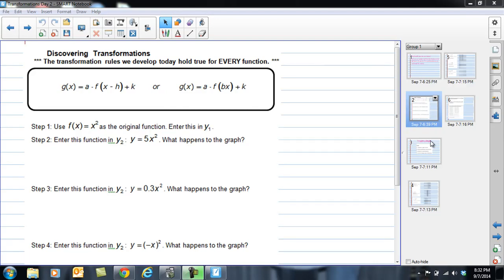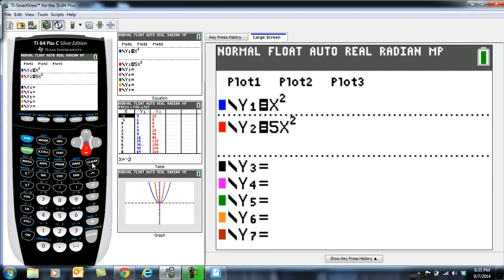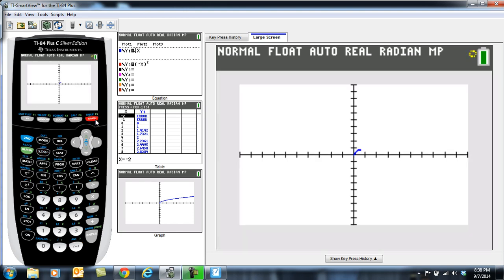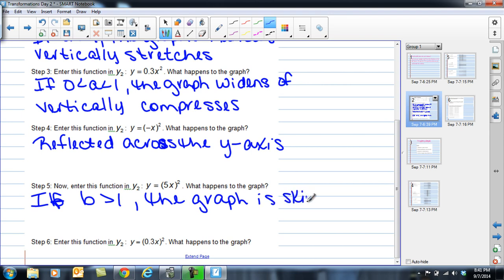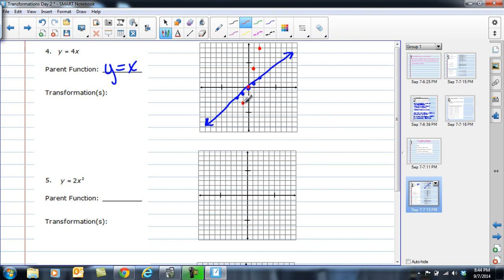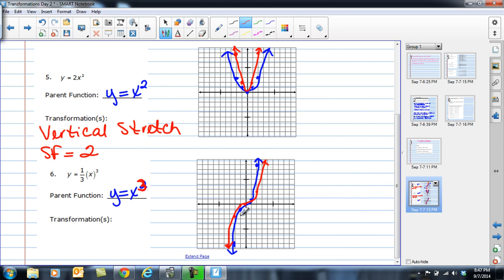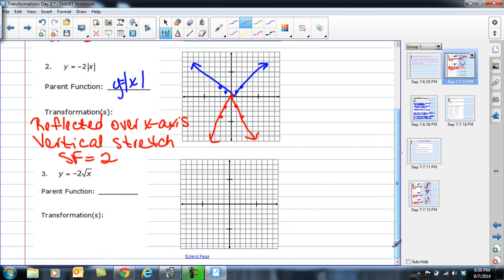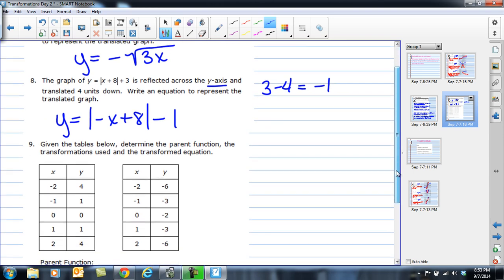Transformations day 2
Transformations of Parent Functions Day 2